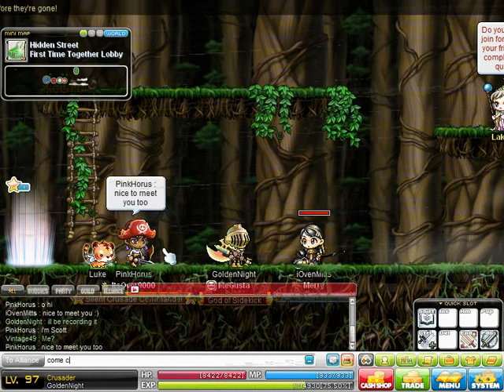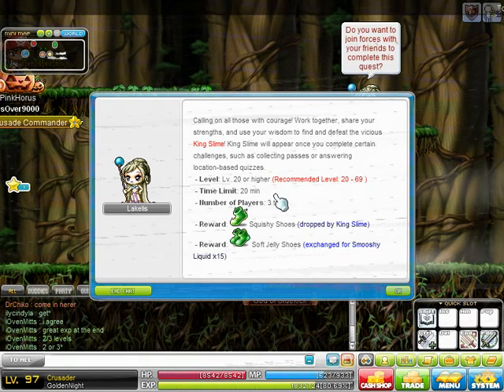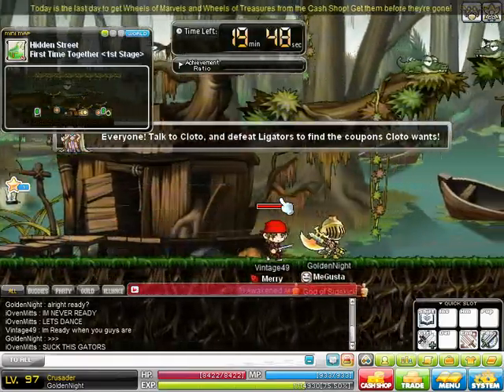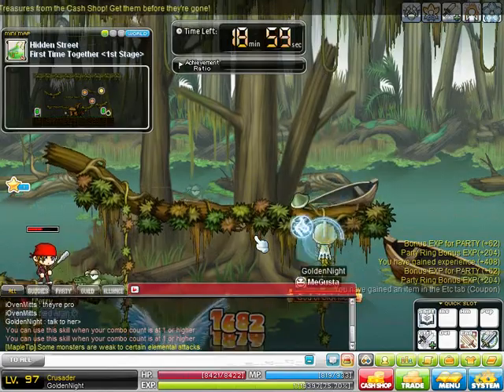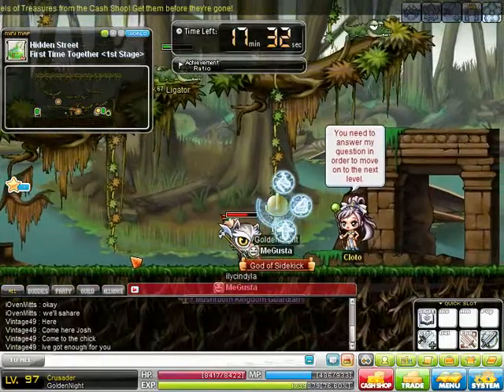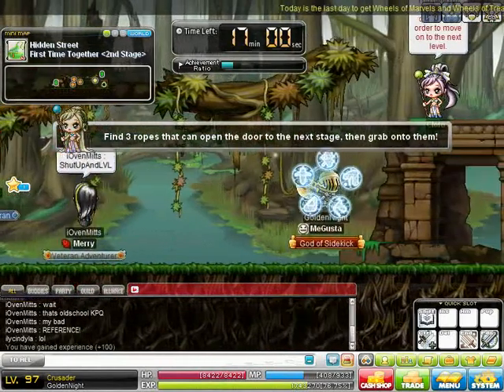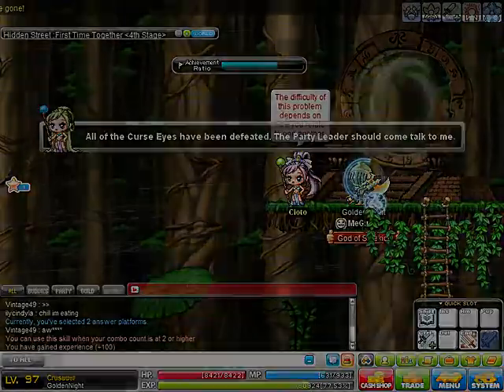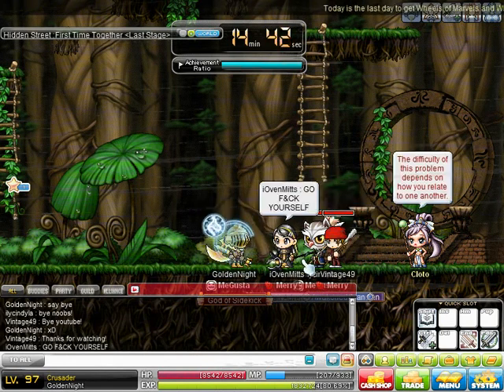Kerning PQ Tutorial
~TIMELINE~
1:01 - Party Quest Information
1:48 - Stage 1
4:06 - Stage 2
4:31 - Stage 3
4:56 - Stage 4
5:18 - Boss Stage

This is a Tutorial for the Kerning PQ so everyone knows what is in store for them if they are interested in trying this party quest.